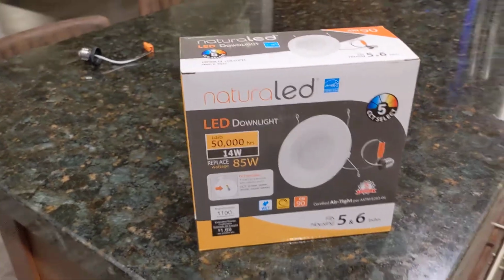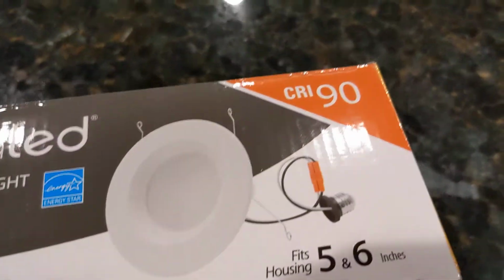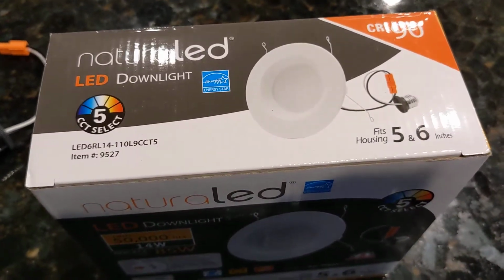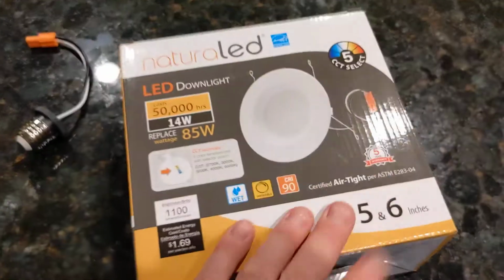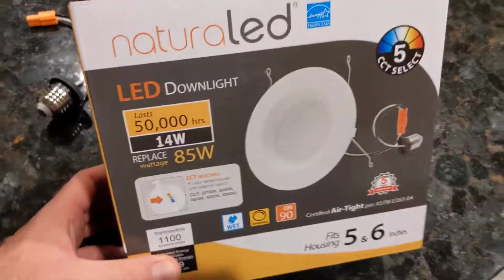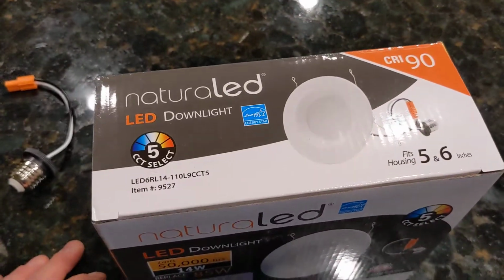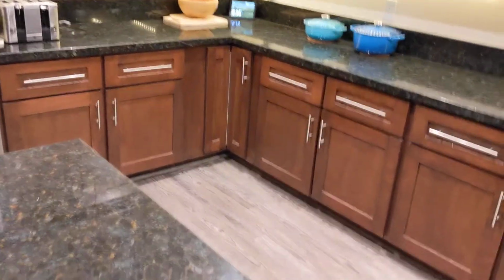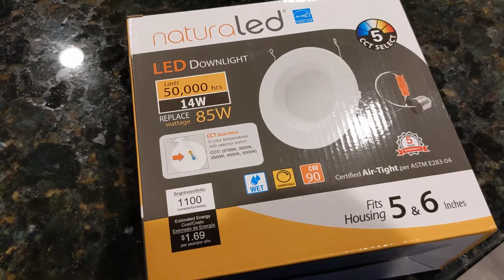Review of NaturaLED Dimmable Adjustable (2700K/3000K/3500K/4000K/5000K) Recessed LED Downlight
My review of these retrofit canned lights by NaturaLED 5"/6" Dimmable 14 Watt 90 CRI LED Adjustable Color temperature recessed downlights. (2700K/3000K/3500K/4000K/5000K).

These lights are fantastic! Great value for money, and the selectable color temperature is great if you aren't sure what you prefer. You can experiment with different settings until you find one you like.

Very easy to install assuming you already have recessed can lights.